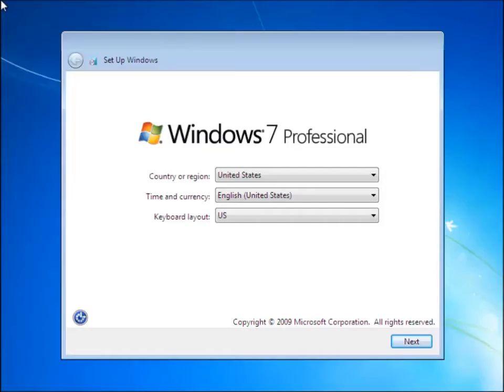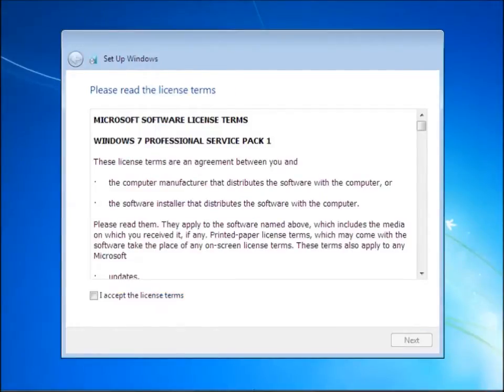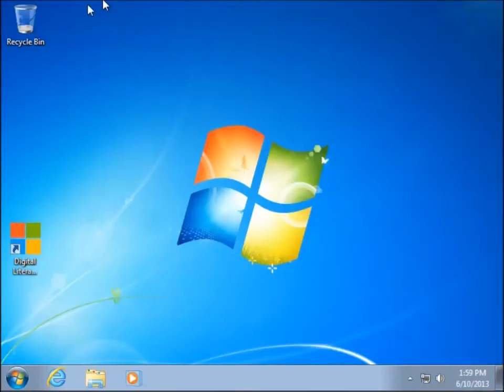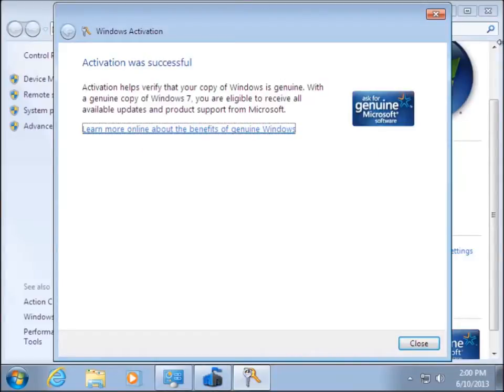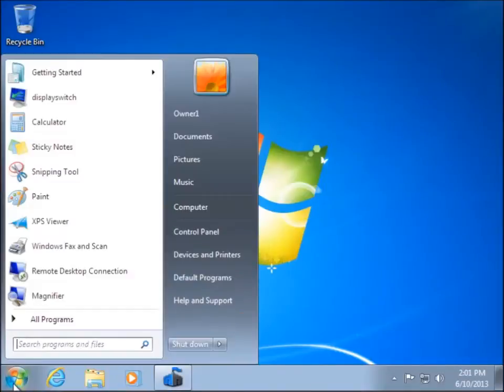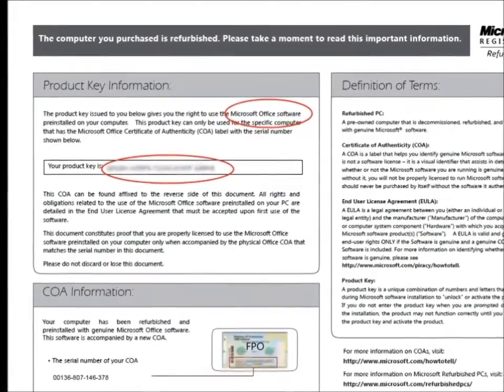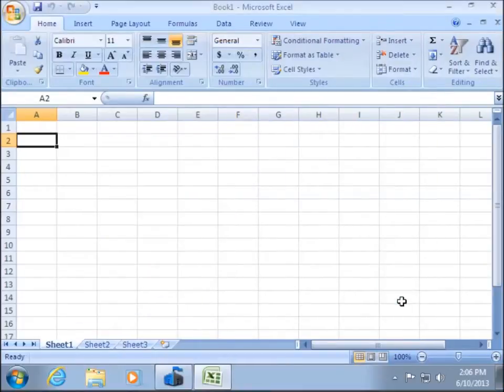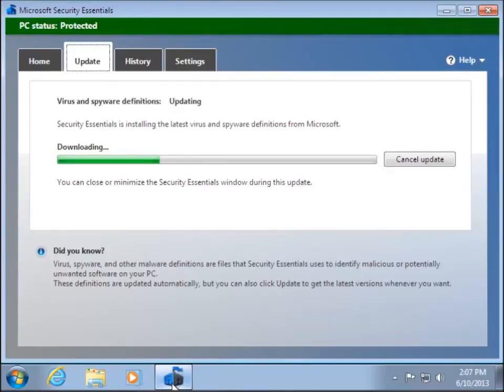Setting up Your Refurbished Computer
If you purchased a refurbished computer from Focus: HOPE CYC and need assistance setting it up, then this video tutorial will walk you through the process.
Note: You must be connected to the internet to activate Windows and Office.